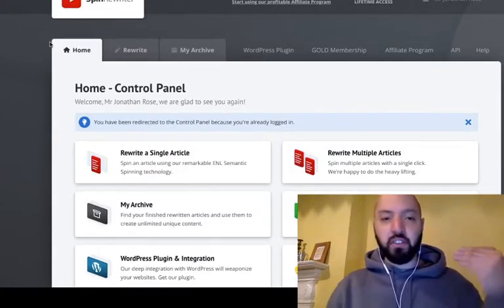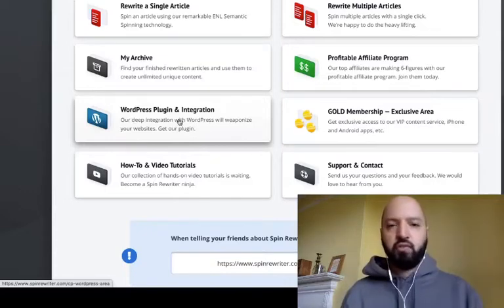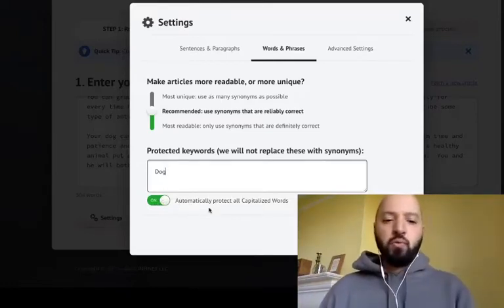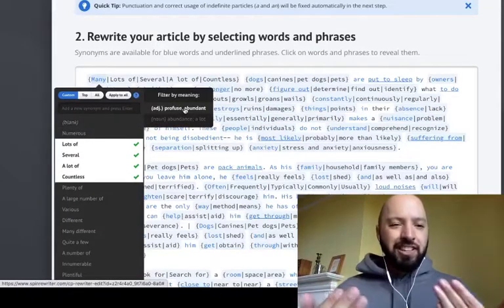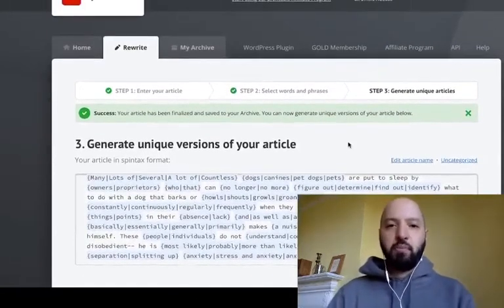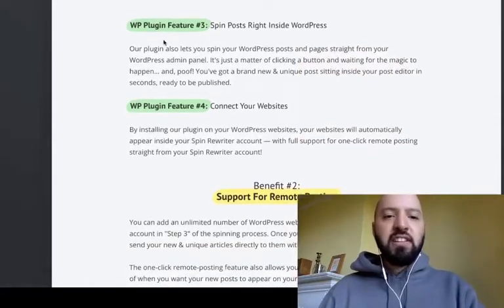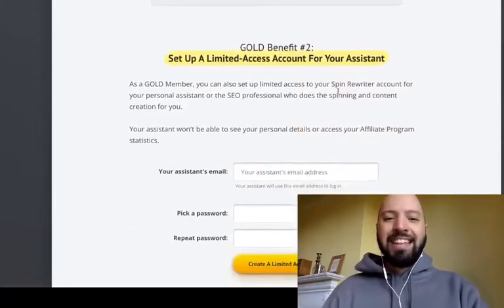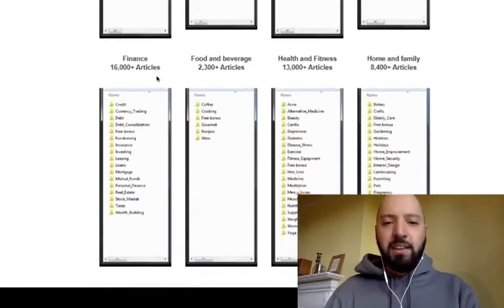Spin Rewriter demo | Watch Spin Rewriter 12 in action (Spin Rewriter 12 review)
What is my Spin Rewriter review Bonus?
If you buy Spin Rewriter through my link, you will get immediate access to 100,000 done-for-you articles inside of Spin Rewriter. This is only available exclusively through my link above.

What is Spin Rewriter?
Spin Rewriter is a web-based article spinning software. It uses algorithms to completely revise the articles into a copy that no one has ever posted before. Spin Rewriter rewrites content on paragraph, word, and sentence level.